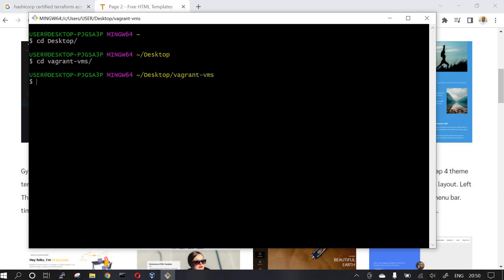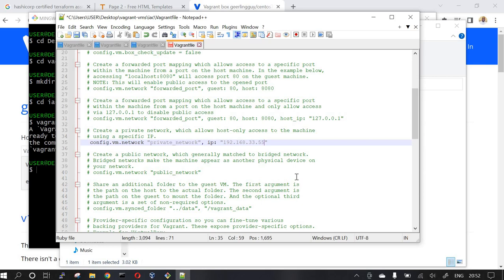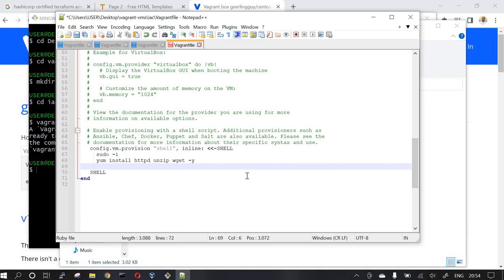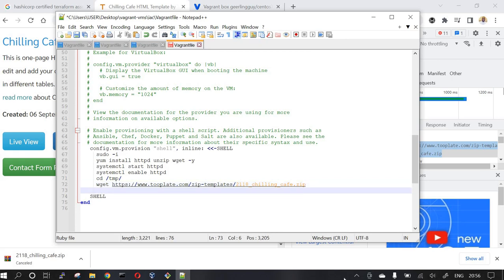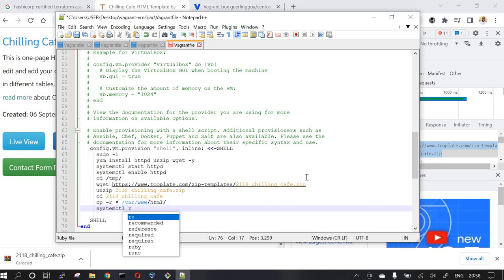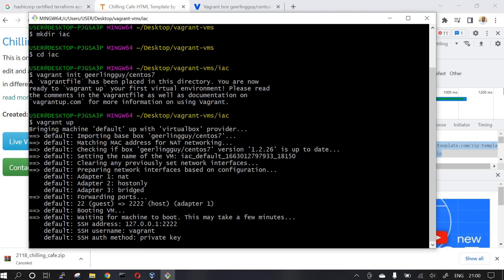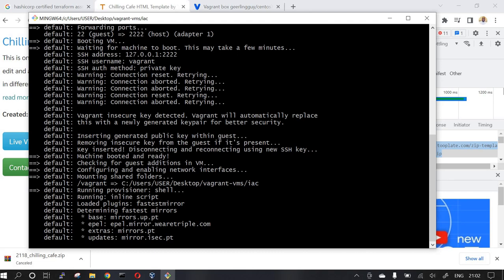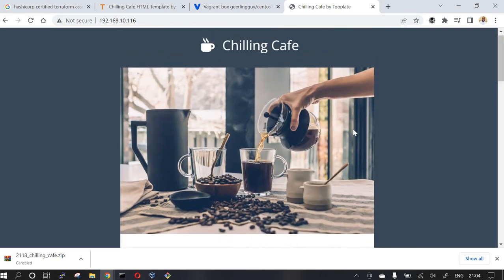Website setup centos7 automated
In this video I automate the website on linux server set up I performed manually in previous videos. I am using these projects to check my understanding of my learnings from this course After I go through the course content I try to replicate the hands-on exercises from memory.